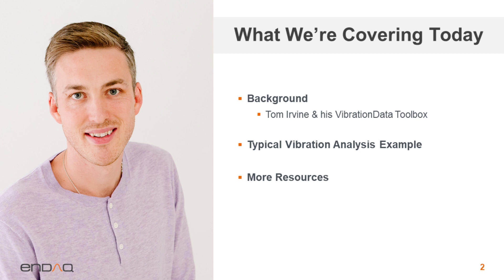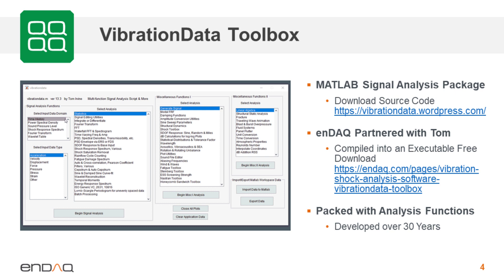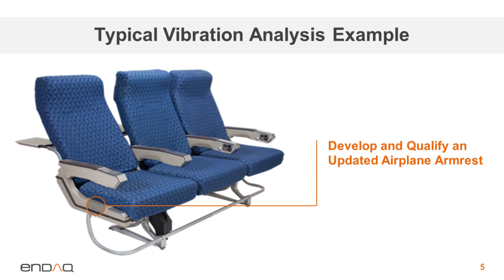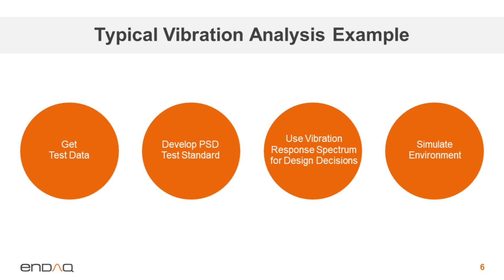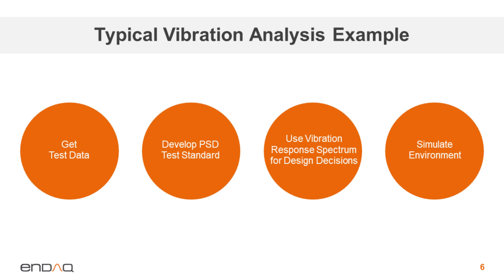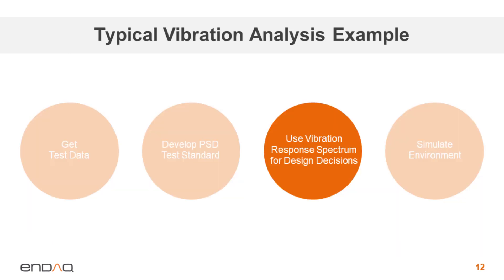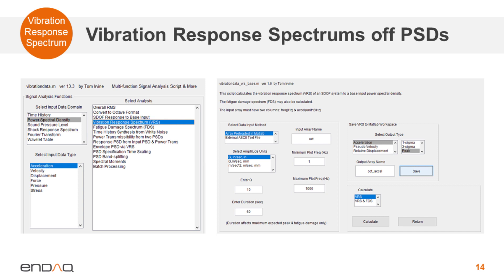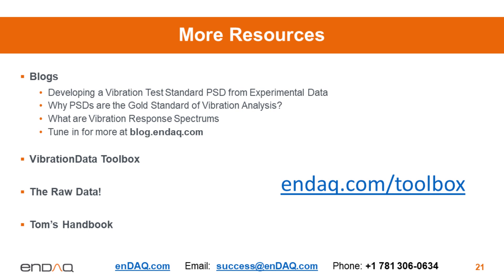Webinar: Analyzing Vibration Examples with Free Software Toolbox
Testing and development engineers need to analyze shock and vibration data through every stage of product development, manufacturing, transportation, and maintenance, but this data analysis can be complex. In this Tech Talk, enDAQ's VP of Product, Stephen Hanly, demonstrates the many analysis functions available to help engineers in their quest for actionable data.

Stephen examines how to analyze shock and vibration with the free VibrationData Toolbox. Thanks to a partnership with Tom Irvine, a leading shock and vibration expert, enDAQ's platform brings MATLAB signal analysis and structural dynamics software to those without a MATLAB license.

Steve looks at examples highlighting the following:

- Computing a PSD from experimental data
- Time series synthesis from a test standard
- Using vibration response spectrums to drive product design

Other topics include the toolbox’s more than 60 analysis functions and a handbook on the elements of shock and vibration analysis.

enDAQ is a Division of Mide Technology | Mide is a Hutchinson Company.